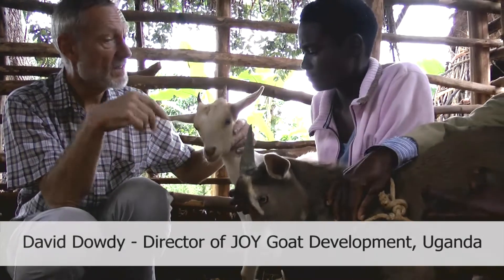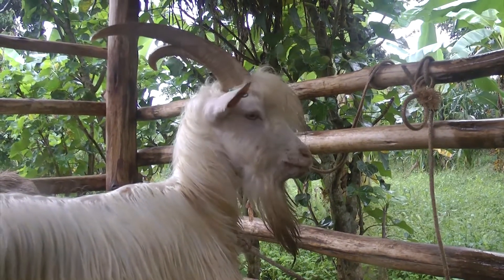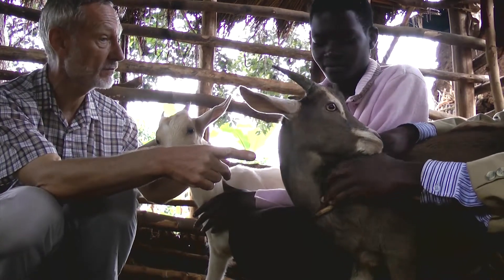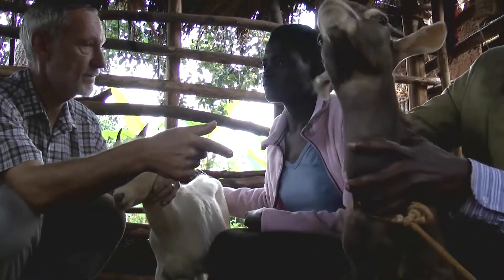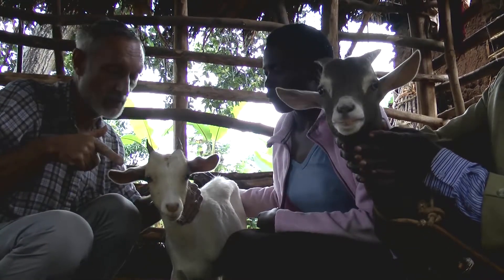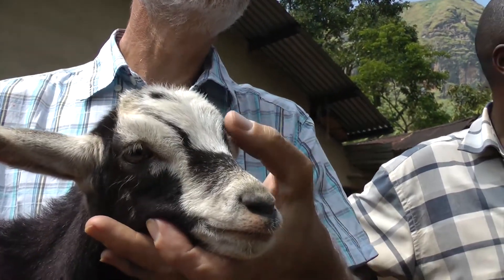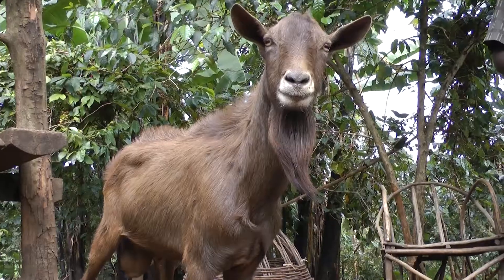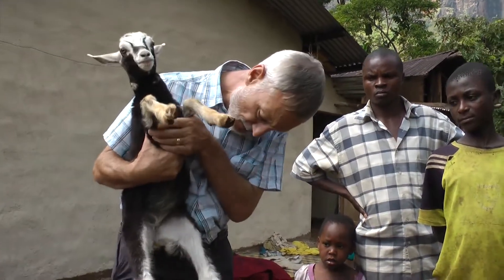Examples of Goat Breed Characteristics - JOY Goat Development Programme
David Dowdy points out some of the inherited traits found when breeding goats.